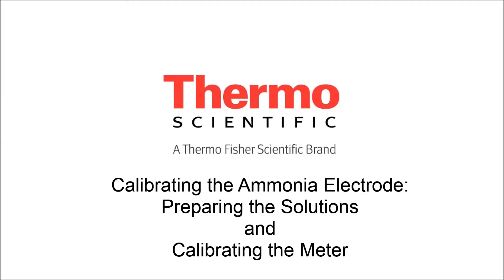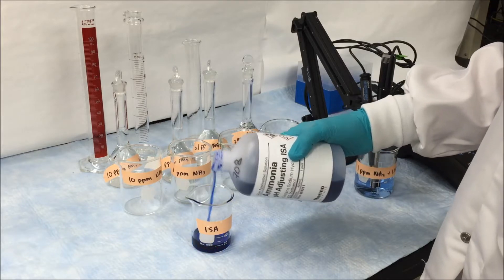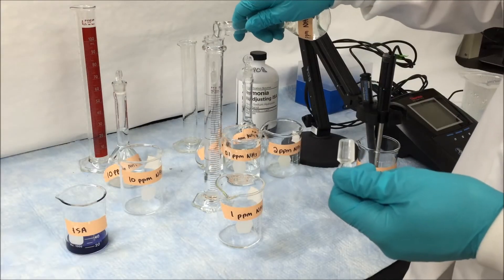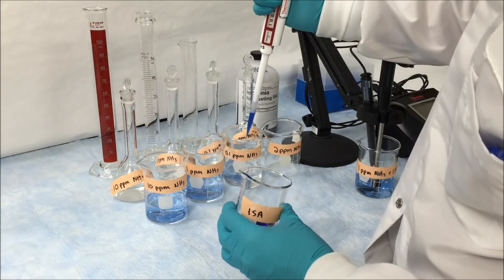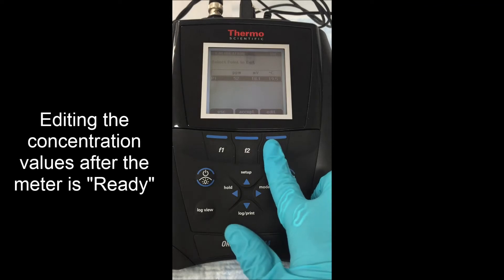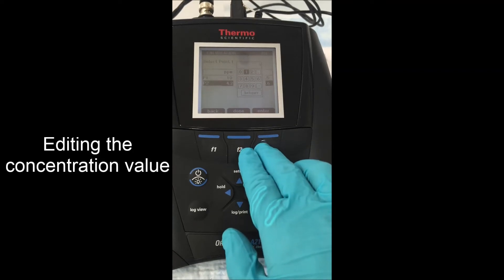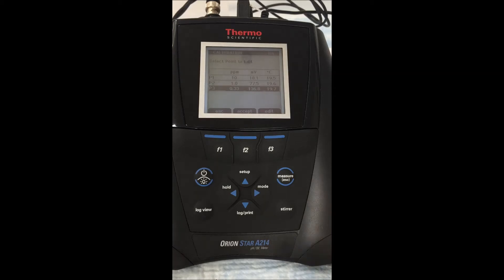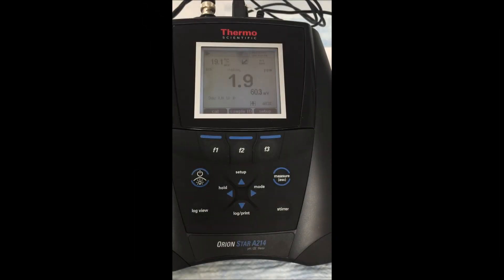Ammonia Calibration: How to calibrate for ammonia with Orion Star A meter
How to calibrate a Thermo Scientific Orion ammonia ISE and meter - Orion Star A meter.  Watch an ammoina calibration being performed on the Orion Star A meter.  Instructions are given and techniques are demonstrated.